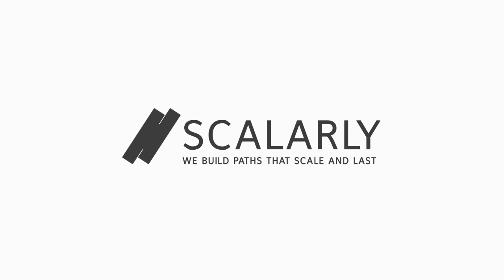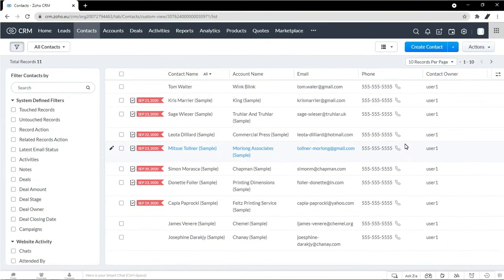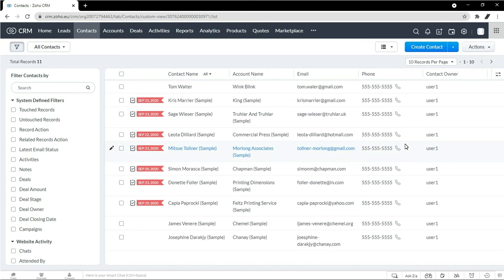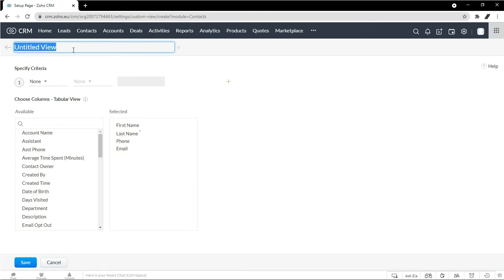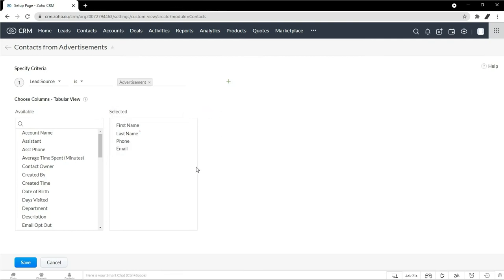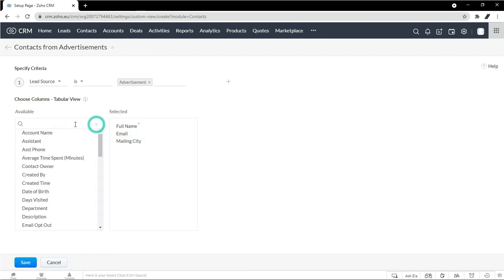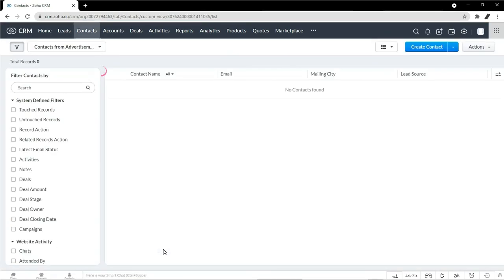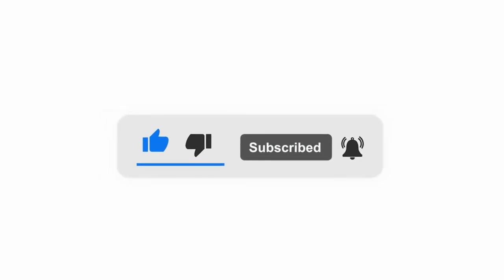How to Create Custom View in Zoho CRM | Filter your Records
What is a custom view? It is like a predefined filter that allows you to quickly filter on certain records. How can you utilize it? Keep on watching.

Table of Contents:
0:00 - GSuite Tips Series Intro
0:12 -  How to Create Custom View in Zoho CRM
2:01 - Series Outro (We Build Digital Paths that Scale and Lasts)

Build a website for your business in less than 10 minutes:
Music | Focus by Declan DP